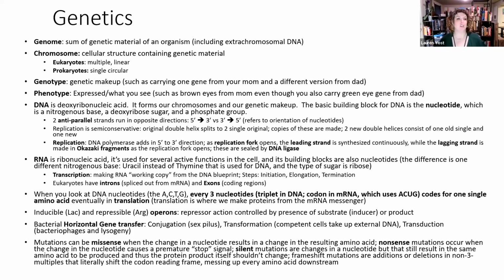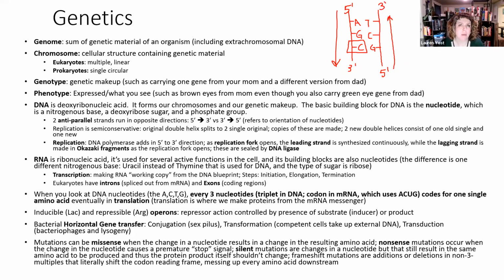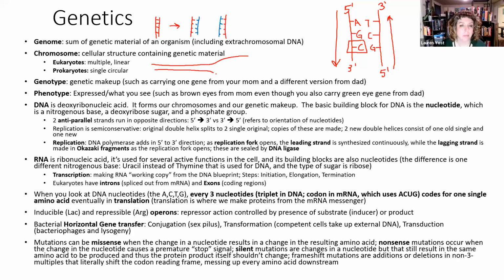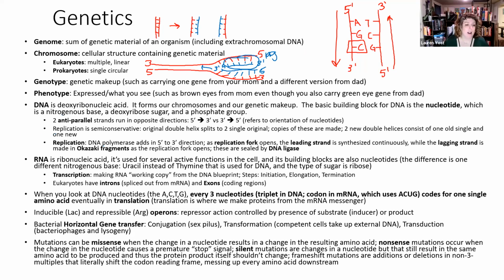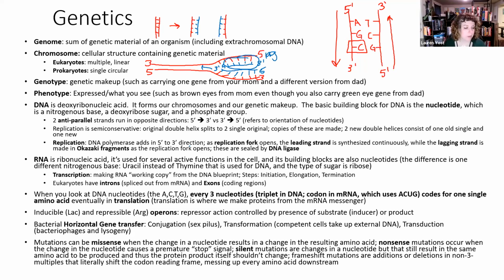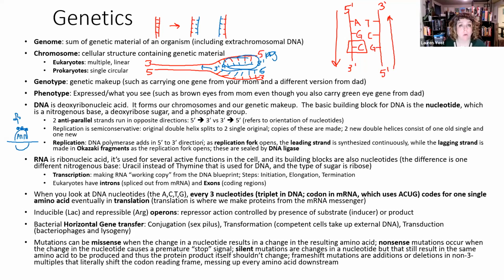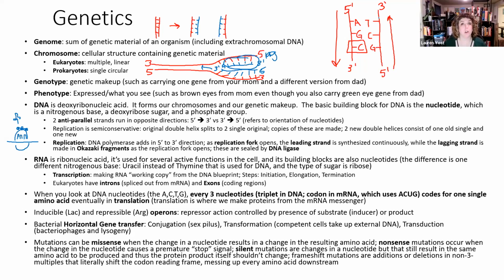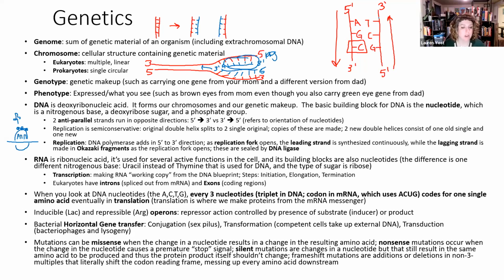234 MCRO2124 Chapter 9 Review Video